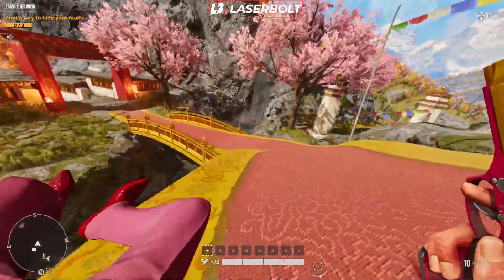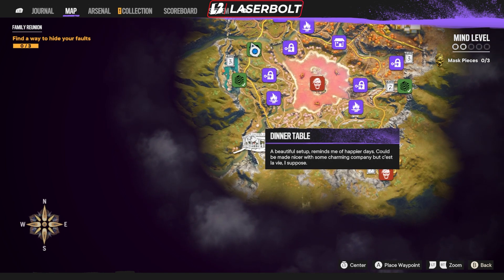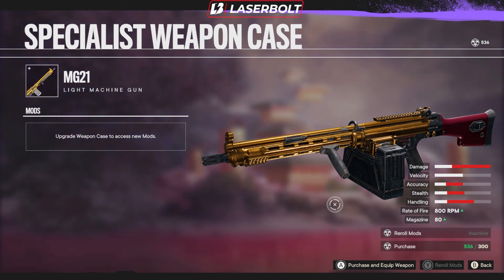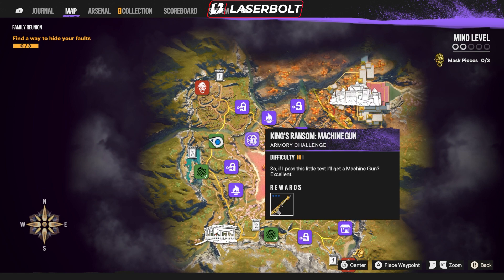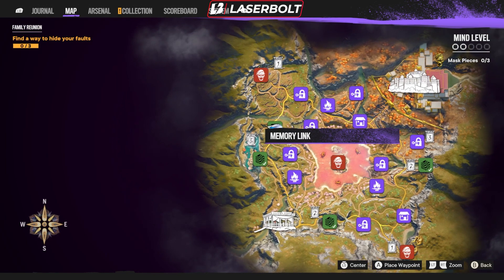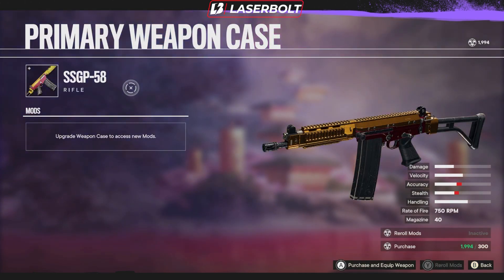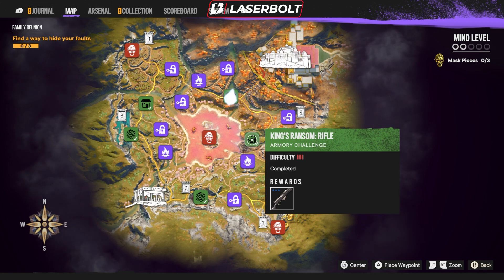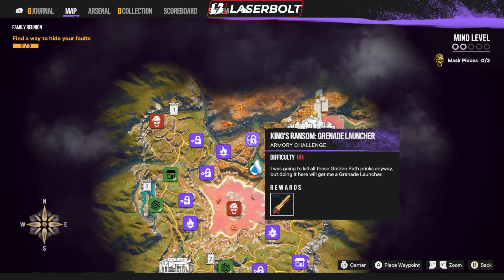Far Cry 6 Pagan Min Control GET THESE 3 WEAPONS FIRST | Far Cry 6 Tips and Tricks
Here is the Far Cry 6 Pagan Min Control and that you need to get these 3 weapons first when playing the DLC. I provide you with far cry 6 tips and tricks that will help you complete the dlc for far cry 6 pagan min control and help you get started by getting the first weapons that you need for it.